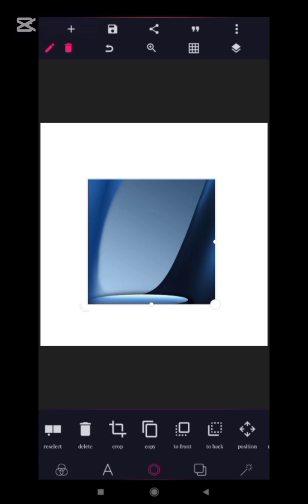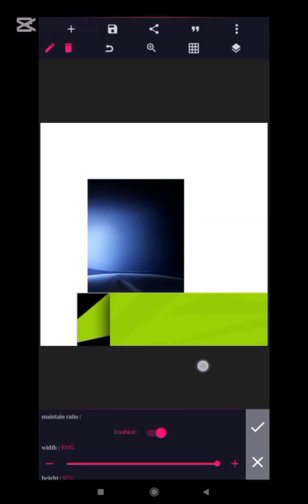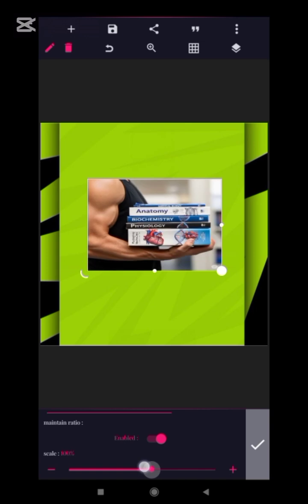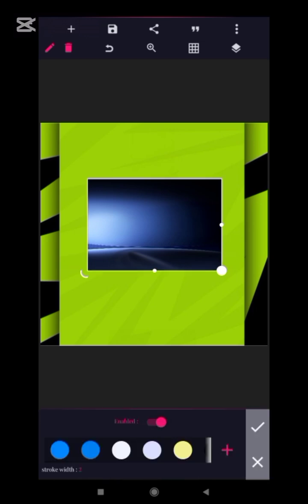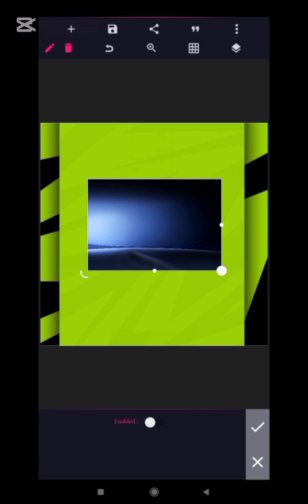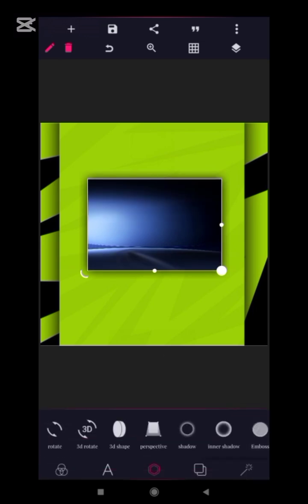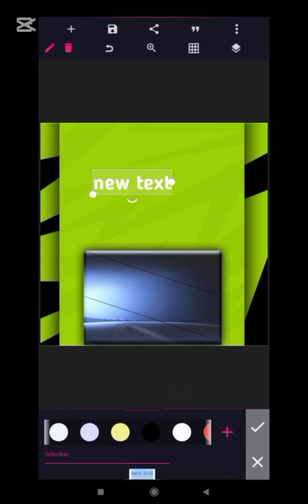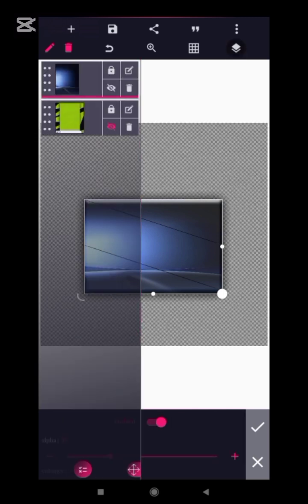Introduction to Pixellab; Navigating through thr interface. Part 3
New to Pixellab? Start HERE!
Welcome to *Part 1* of the ultimate Pixellab tutorial series with Dave! In this video, we’re breaking down the *Pixellab interface* step-by-step so you can get comfortable with all the tools and features available. Whether you're a total beginner or just exploring the app, this is the perfect place to begin.

✅ Learn where everything is
✅ Understand the toolbar and layout
✅ Get ready to design like a pro!

🎥 Watch till the end — it only gets better!